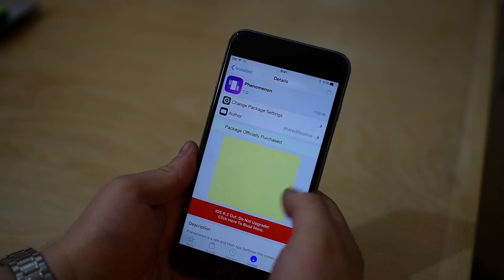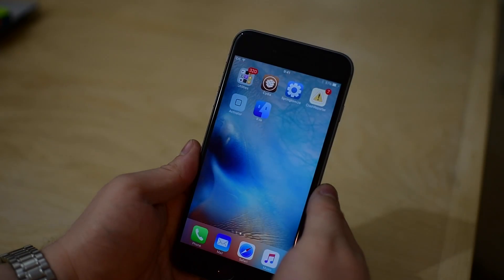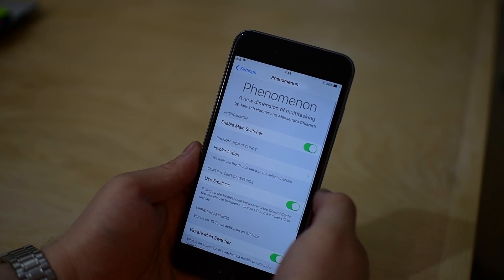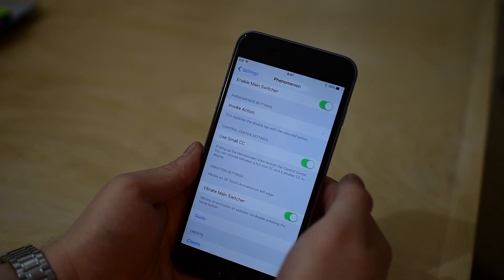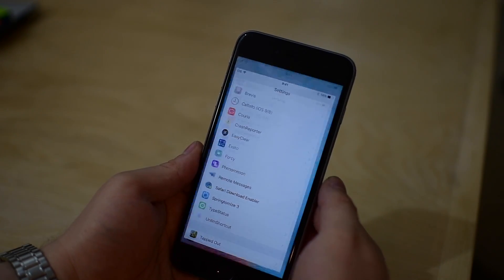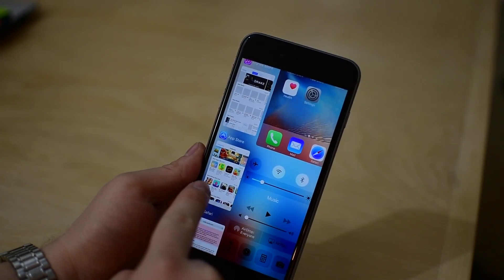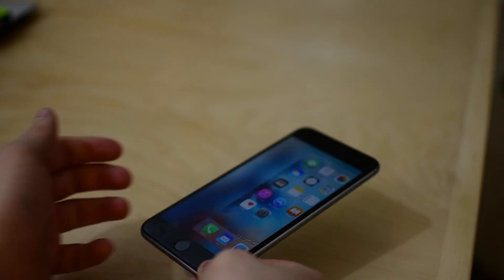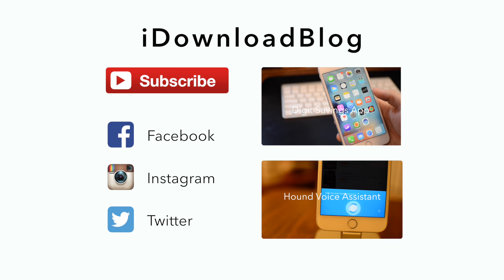Cydia Tweak: Phenomenon - A More Organized App Switcher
Phenomenon is an app switcher replacement that brings together multitasking with the Control Center and has a bit of an eye for organization.

About iDB